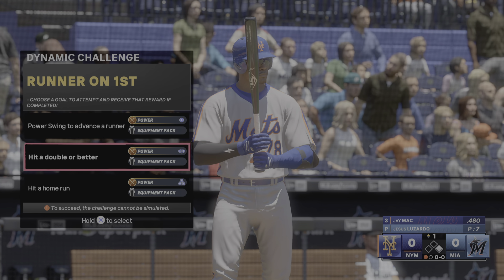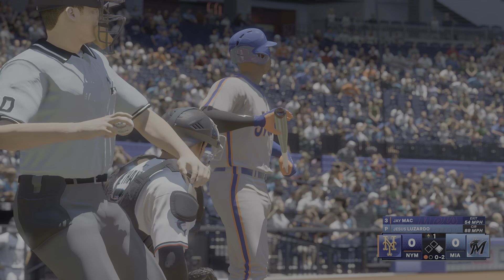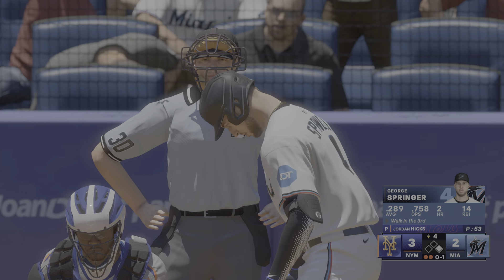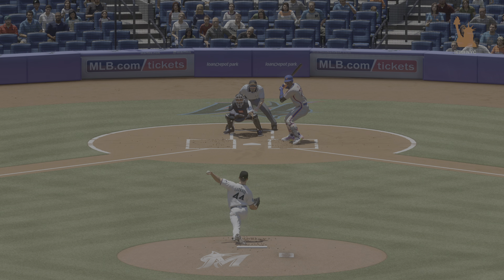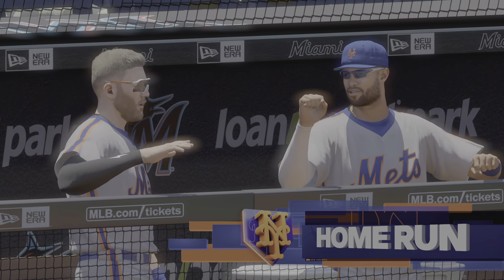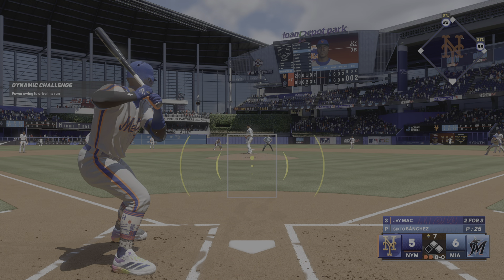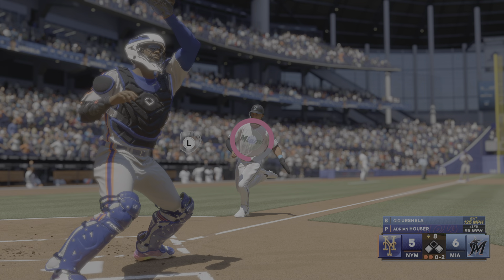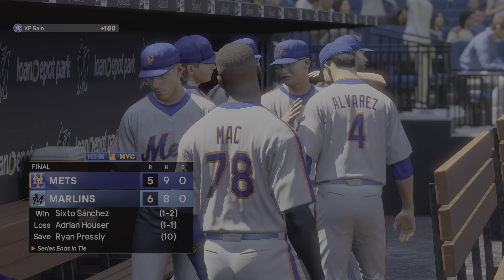Series Split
The Mets look for the series win and sweep unless the Marlins play spoiler by splitting the series